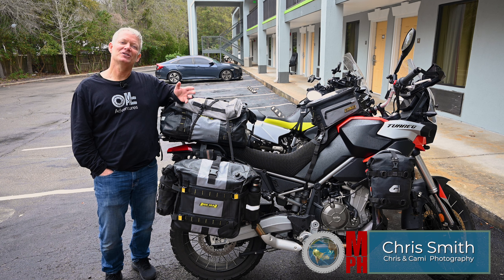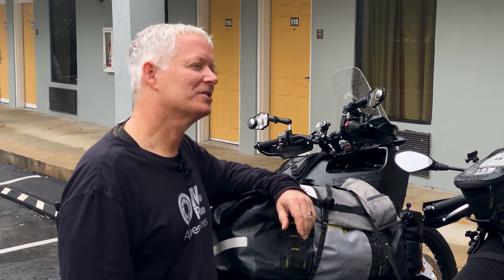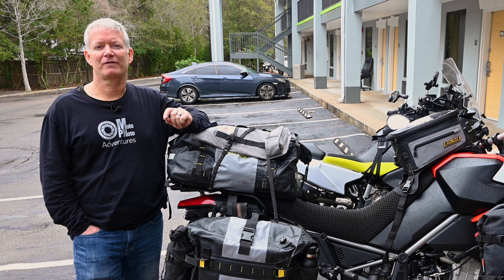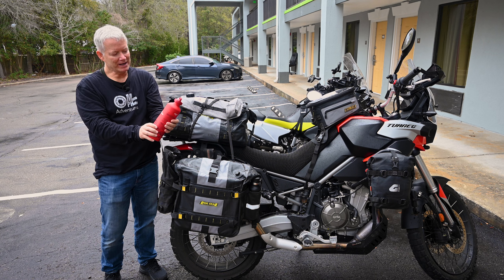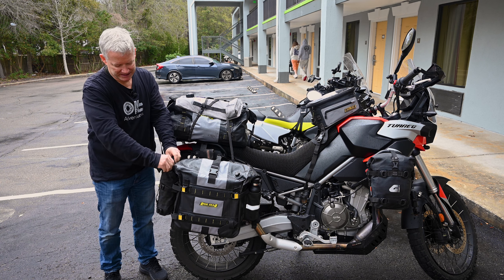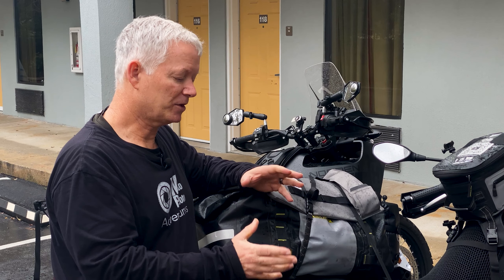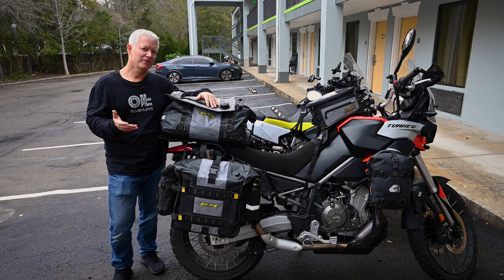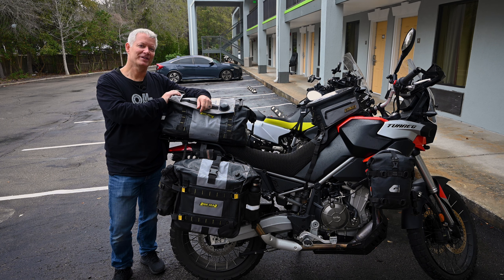Giant Loop Armadillo Fuel Bag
How do you carry your spare fuel? @GiantLoopMoto

We create fun and informative videos about motorcycles, photography, and adventure!

Three amigos or three stooges?  It’s a fine line.  :-)  We are three pro photographers with a passion for motorcycling, photography, and adventure.  "Have camera, will travel!"  Bonded by our friendship, we enjoy the company of strangers.  Driven by our curiosity, we seek out new cultures.  Enslaved by our taste buds, we sniff out local cuisine.  Distracted by cool "toys", we review new tech.  Join us!

FEATURED PRODUCT:
Giant Loop - Go light.  Go fast.  Go far.